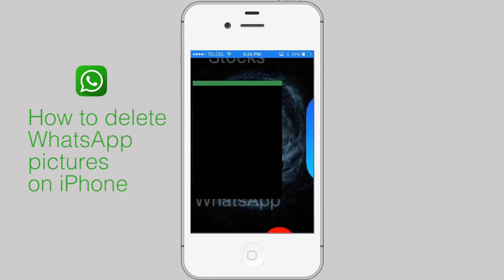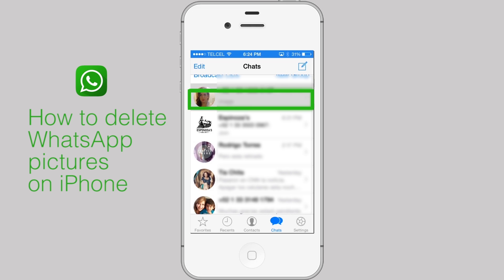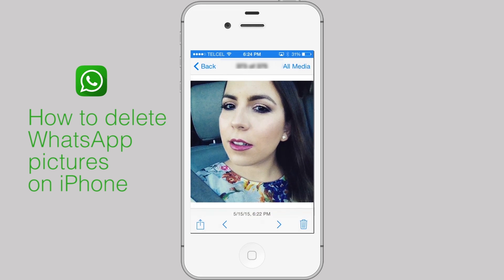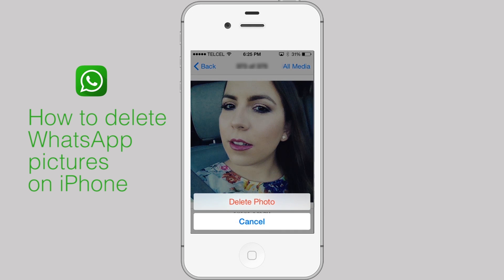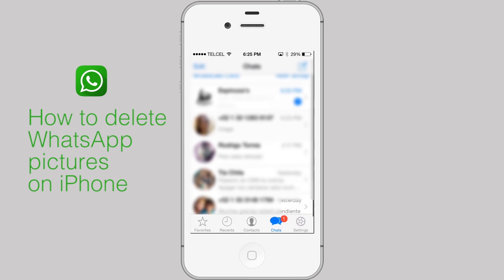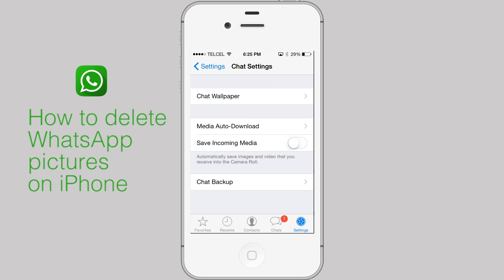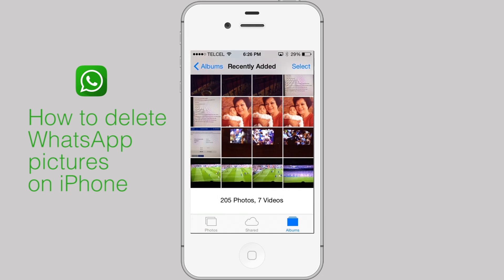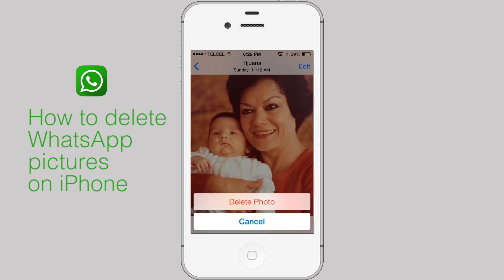How to Delete WhatsApp Pictures from iPhone and iPad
This tutorial will show you how to delete WhatsApp pictures from iPhone. Learn in a few steps how to completely remove pictures shared within WhatsApp.

Step # 2 - Go to whatsapp chats

Step # 3 - Find the chat where the picture was shared

Step # 4 - Find and tap on the picture you want to delete

Step # 5 - Now, tap on the trash can at the bottom right corner  of the screen

Step # 5 - Tap the delete photo button

Step # 7 - Another way to do it is by taping and holding on the image and then tap the delete button

Step # 8 - Now go to whatsapp settings

Step # 9 - Chat settings

Step # 10 - If the save incoming media setting  is on, you will also have to delete the picture from the photos library app

Step # 11 - Go to photos

Step # 12 - Tap on recently added

Step # 13 - Find the photo you wish to delete and tap on it

Step # 14 - Now tap on the trash can button

Step # 15 - Finally tap the delete photo button